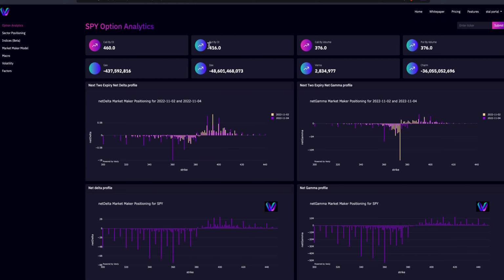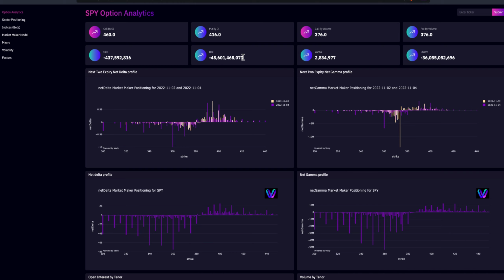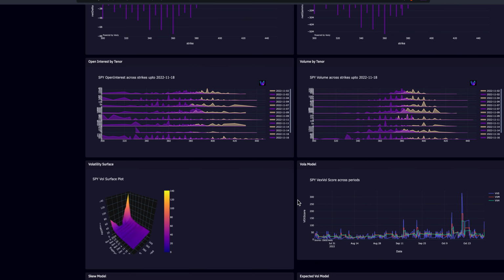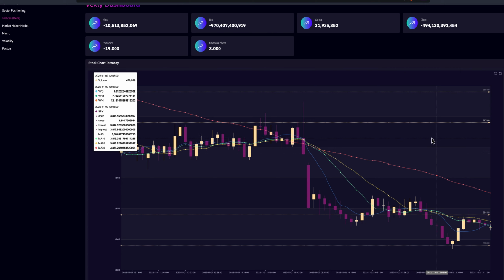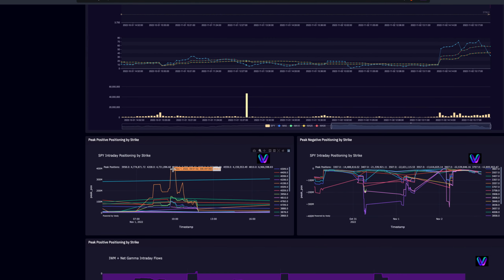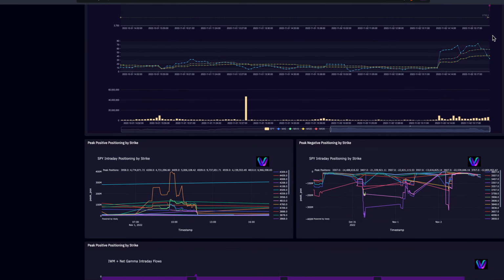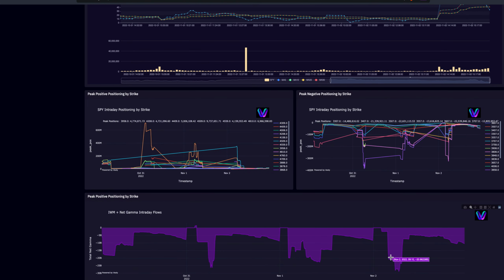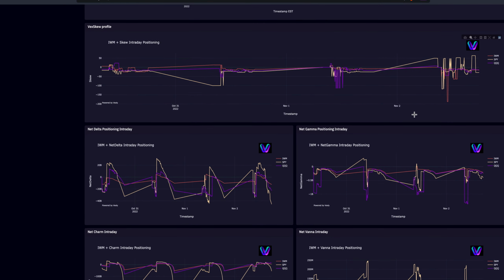Vex Tutorial V2 2 Nov 2022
Agend
Options analytics page
Futures page (IN DETAIL) - FOMC CASE STUDY